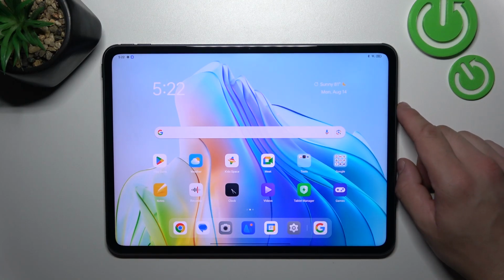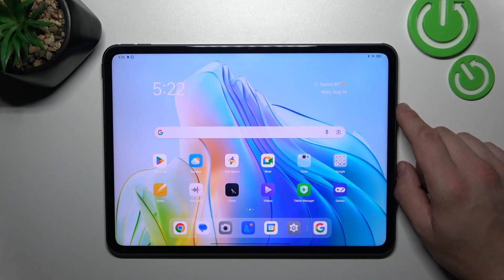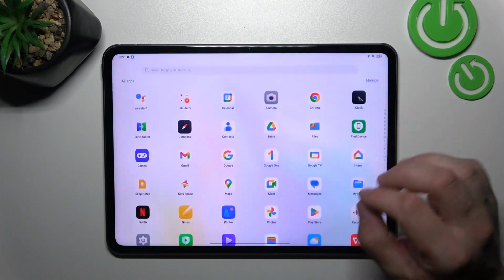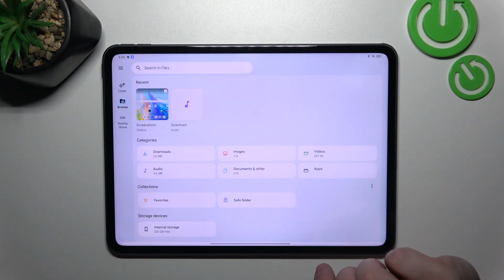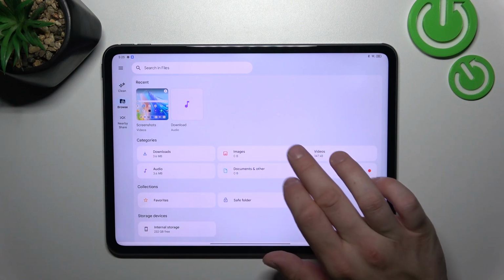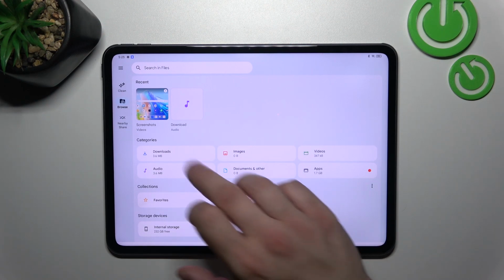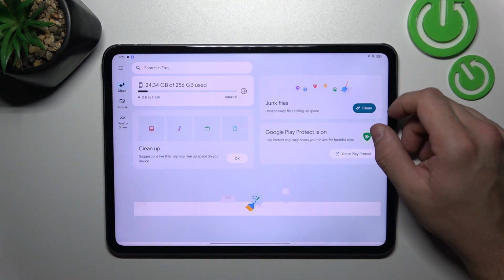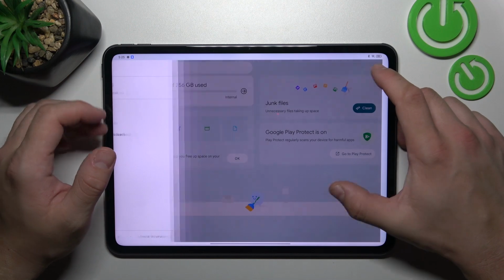How to Find Downloaded Files on OPPO Pad 2 – Files App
Find out more info about OPPO Pad 2:
Greetings! Where are my newly downloaded files? If you ask such a question - this new guide is what you really need! Check this instruction quickly and get to know how to find the installed files (photos, video, docs and other data) on the OPPO Pad 2 in a few seconds, by opening and managing the Files app. So don't miss out on our guide – watch now and become a master of file management!

How to Check Downloaded Files on OPPO Pad 2? How to Find All Downloaded Files on OPPO Pad 2? How to Check File Manager Feature on OPPO Pad 2? How to access the file manager on OPPO Pad 2?